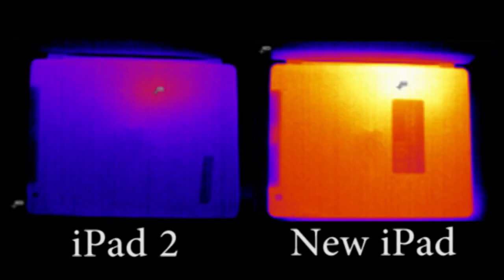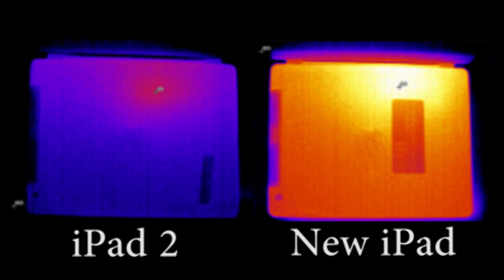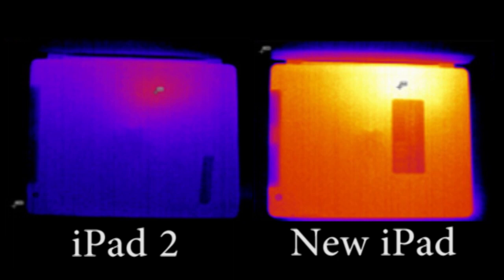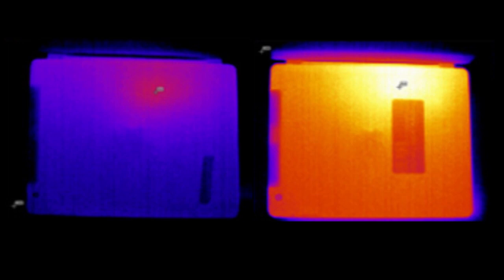New iPad 13° Hotter than iPad 2 - Thermal Images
Watch this video for Thermal images of the New iPad which is 13° hotter than the iPad 2. It can reach temperatures of 116° F or 113° F while playing games such as Infinity Blade. Watch video for more details.

Image by Consumer Reports, Used for news and Reporting Purposes.